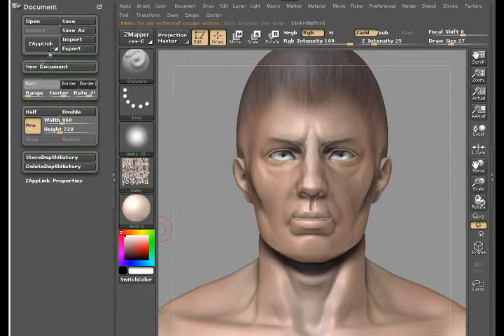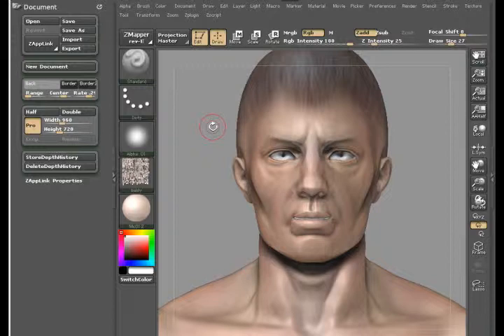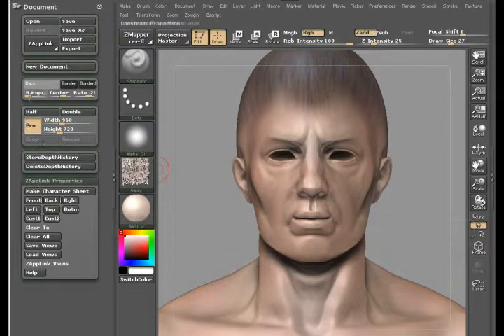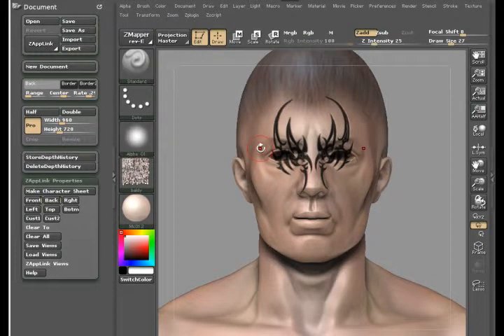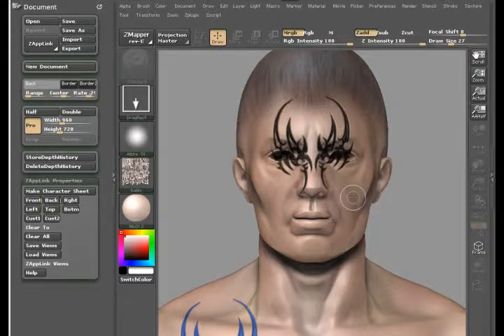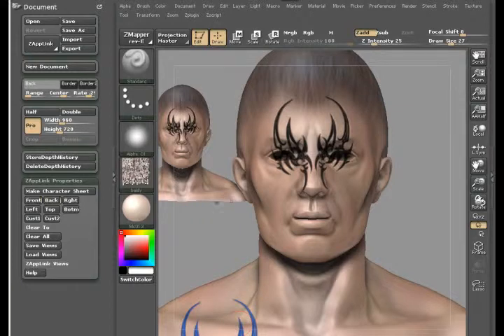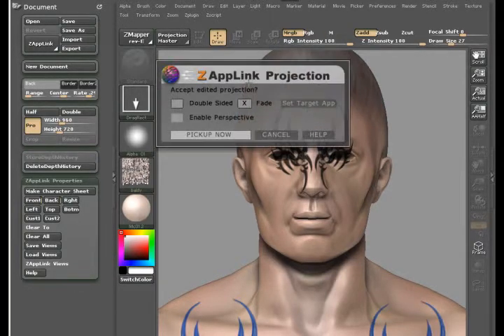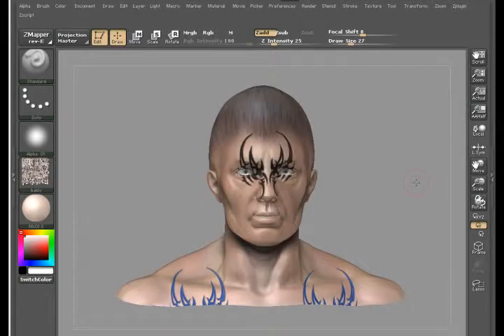the New zapplink V3 Tips on 2D and 3D